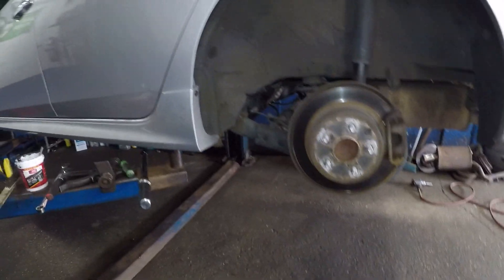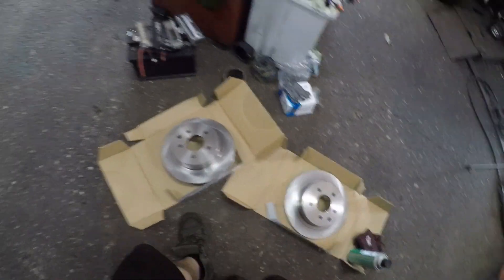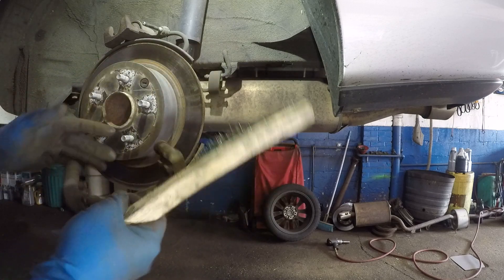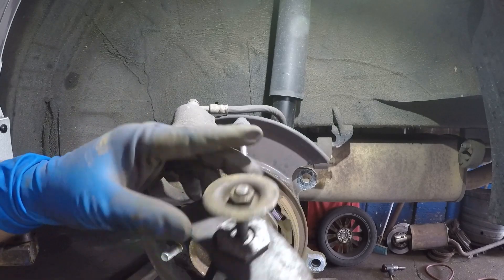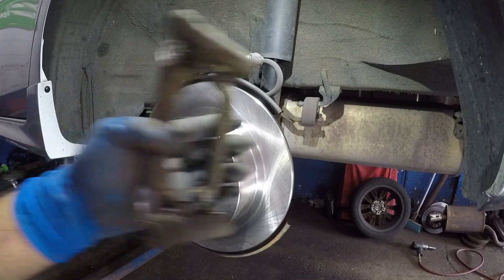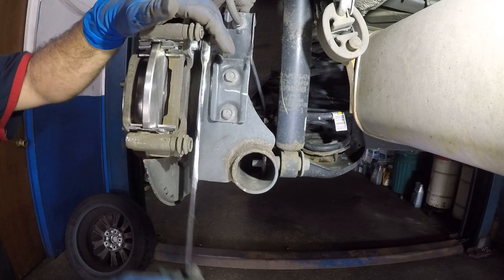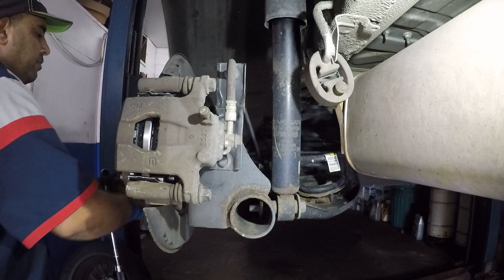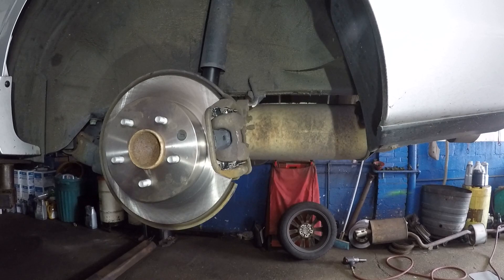How to replace rear brakes and rotors on 2016 Nissan Sentra and torque spec included (DIY)